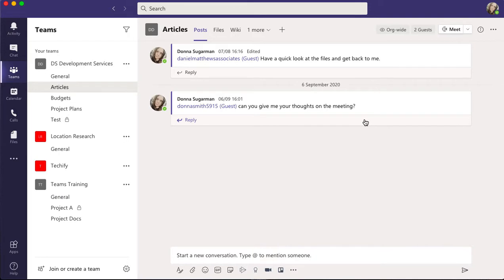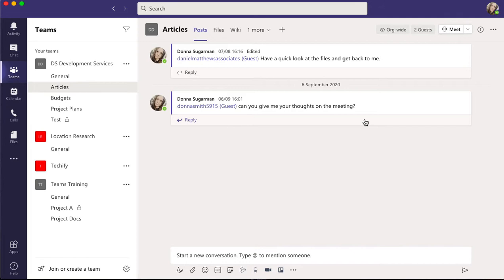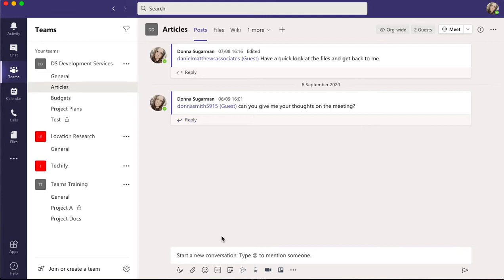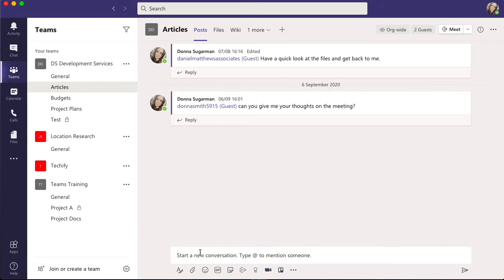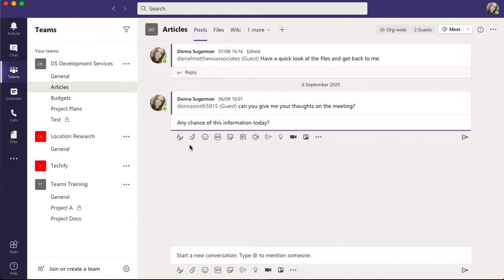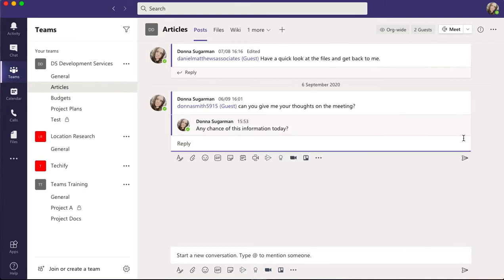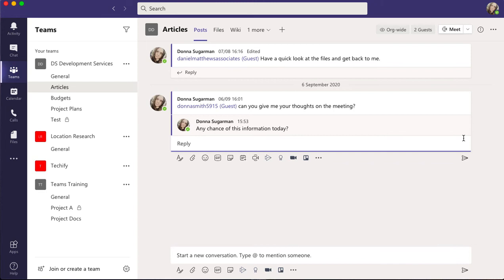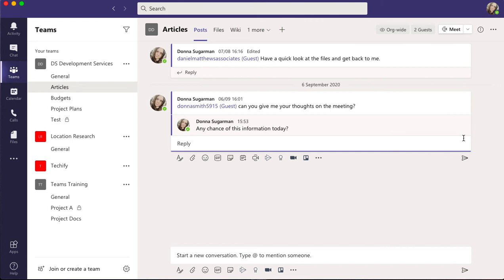How to | Microsoft Teams | Reply to posts in a channel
In this video we're going to look at how to reply to posts in a channel in Microsoft Teams.